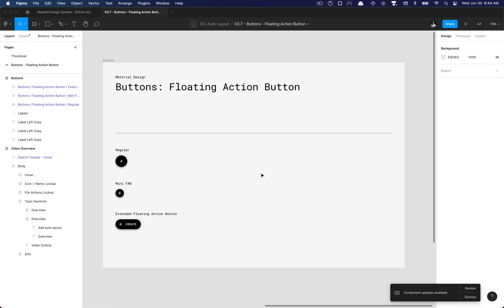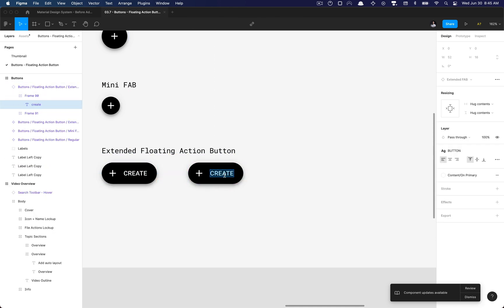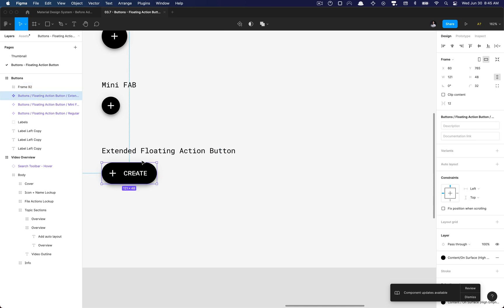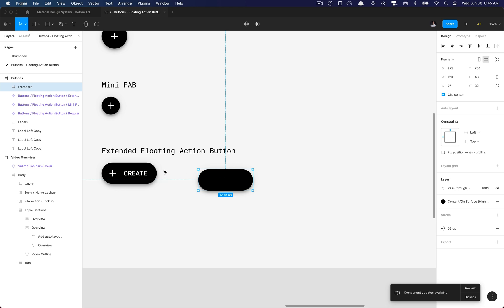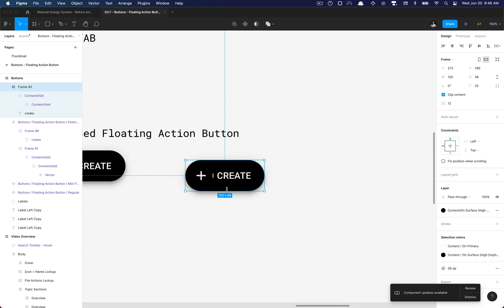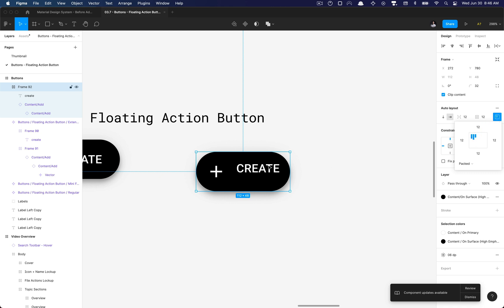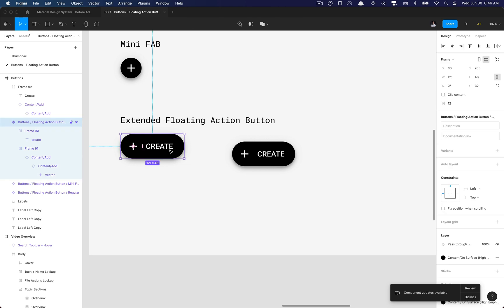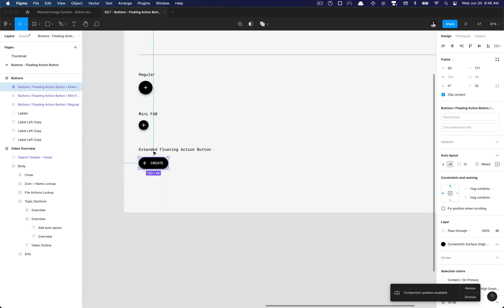Lets Build a Design System: Floating Action Buttons (Adding Auto Layout)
Add auto layout to the floating action button that has text so your button automatically resizes to your text input!